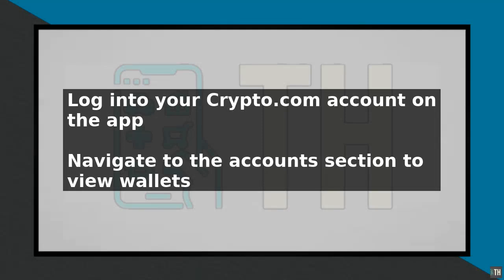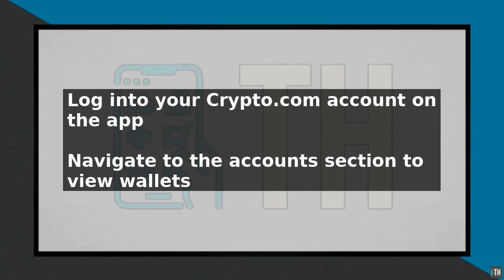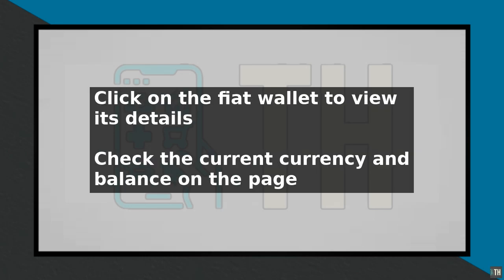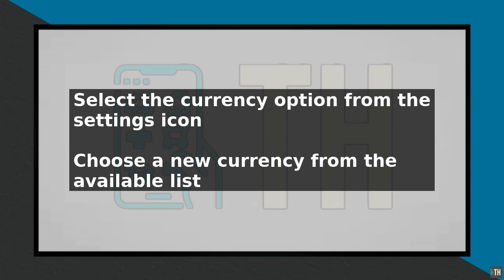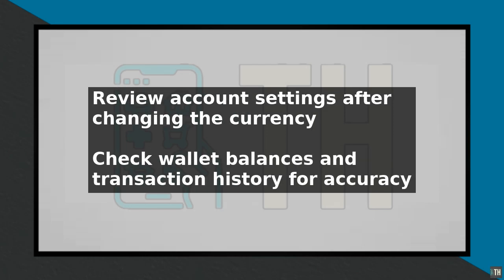How To Change Fiat Wallet Currency On Crypto Com Step By Step (2025)